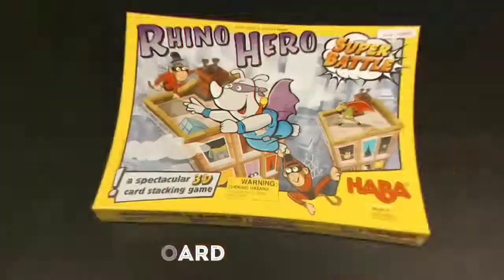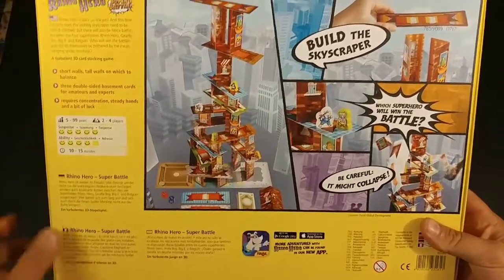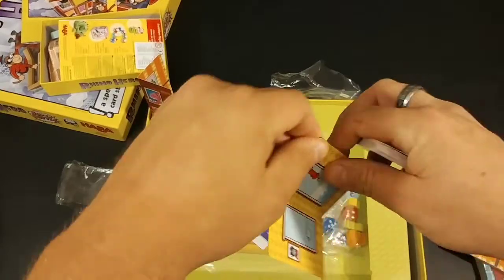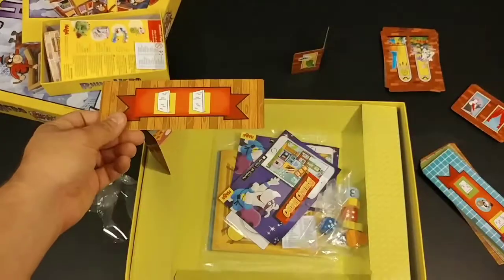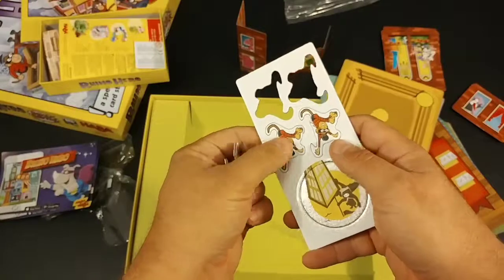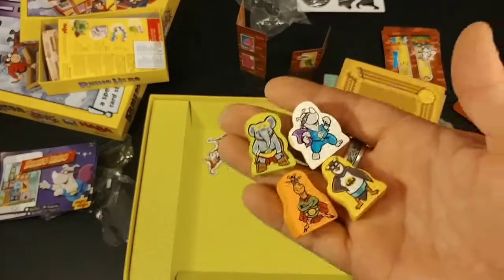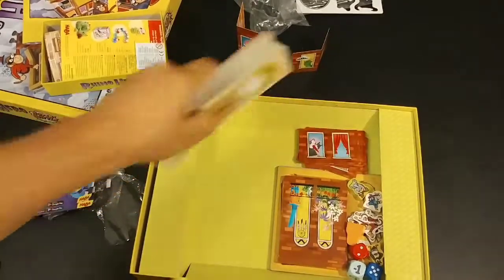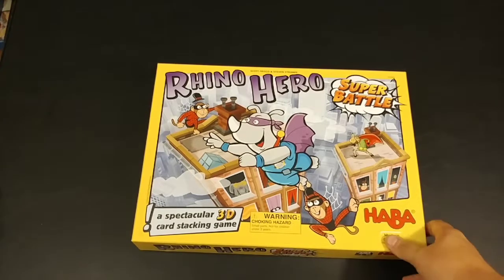Rhino Hero Super Battle! - Unboxing and Overview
Facebook & Twitter: @GamingOnBoard